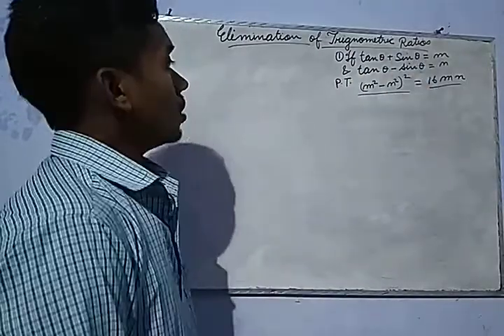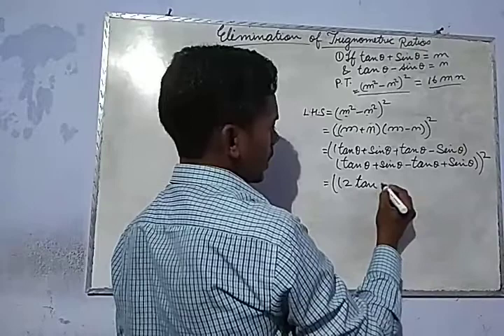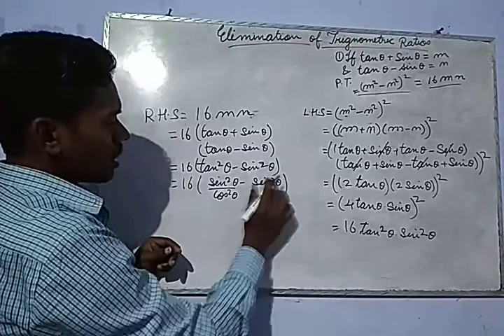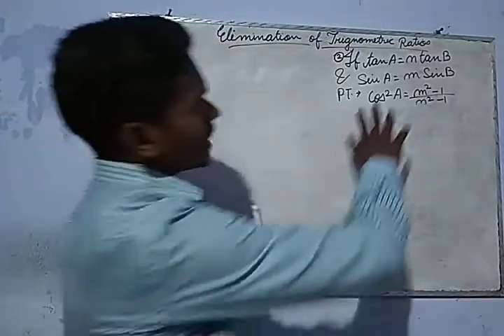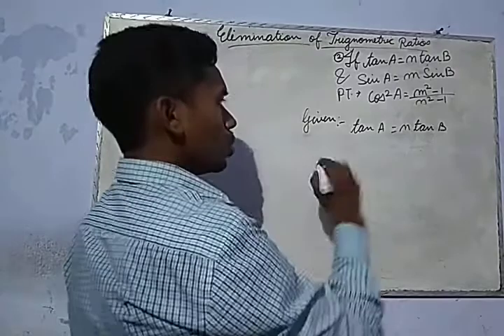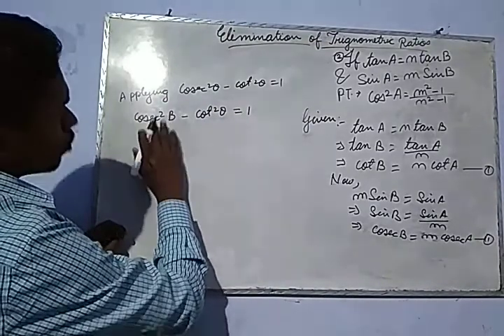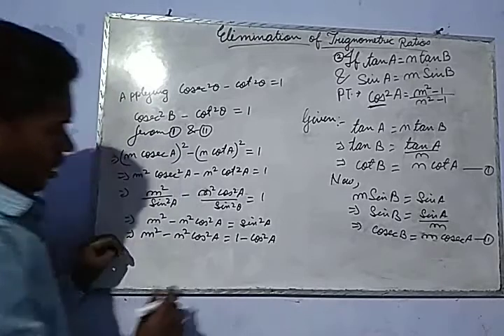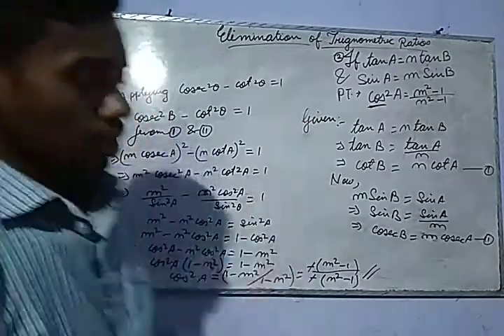Problems on elimination of trigonometric ratio